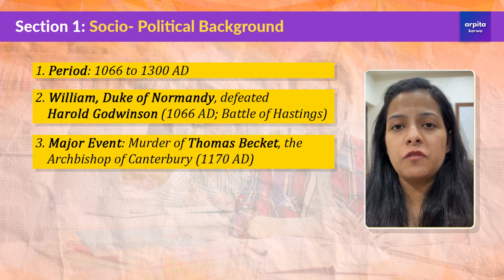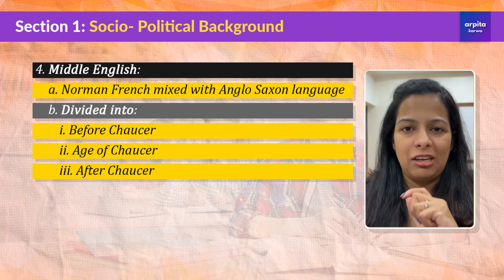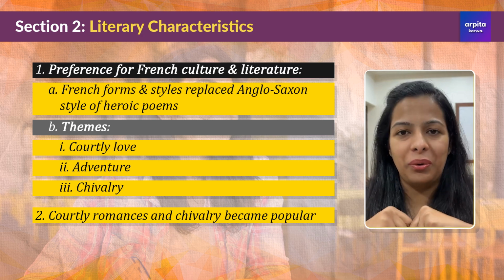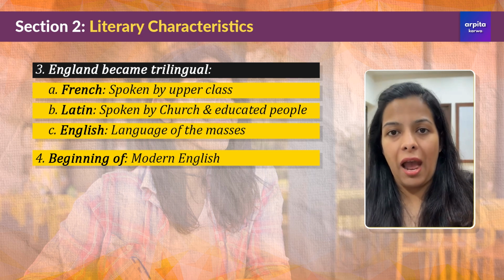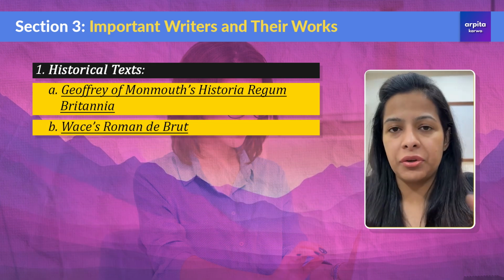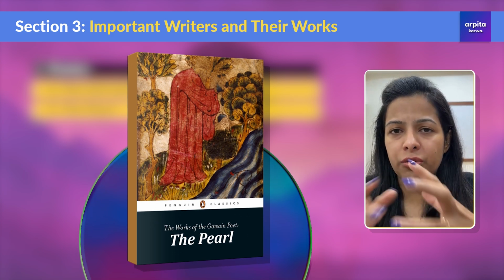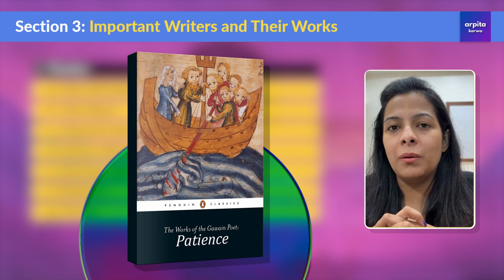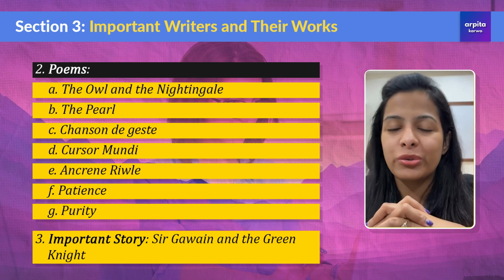UGC NET English June 2025 | Anglo Norman Age | History of English Literature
Preparing for UGC NET English 2025? In this video, we dive deep into the Anglo-Norman Age, an essential period in the History of English Literature. Learn about its key writers, literary characteristics, and historical significance to ace your NET Exam! 🎯

🔍 What You'll Learn:
✅ Overview of the Anglo-Norman Age
✅ Key Writers & Their Works
✅ Influence on English Literature
✅ Important Topics for UGC NET